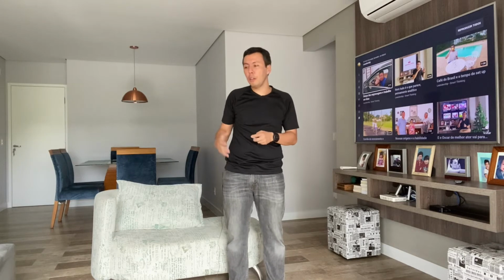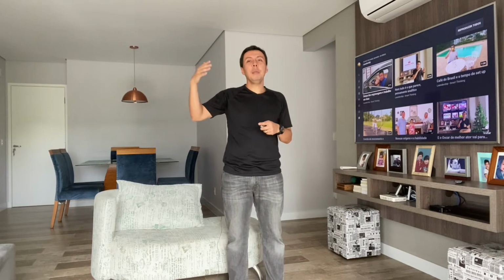The learning path: Gemba Walk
Learn about Gemba Walk, understand its advantages and see some examples.

Access the video to know more...